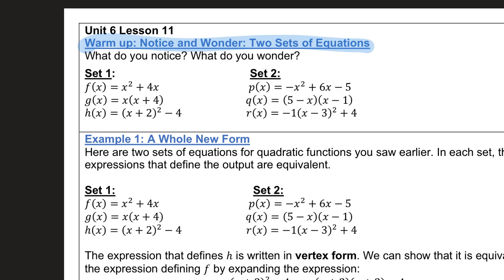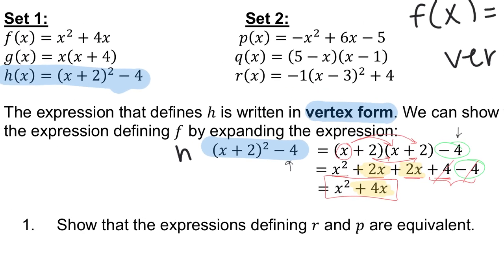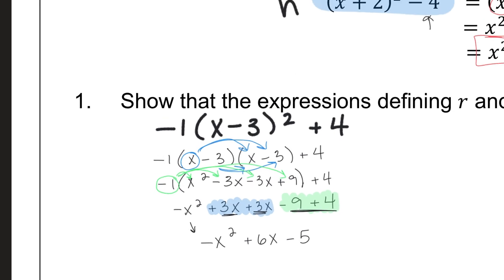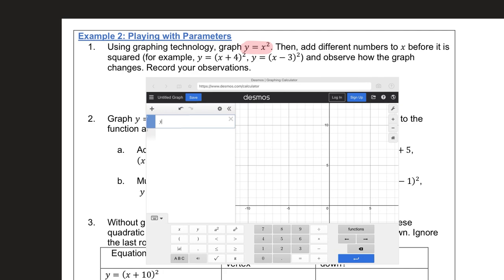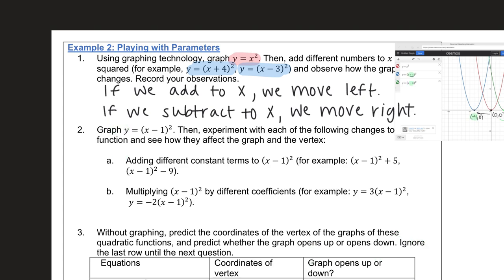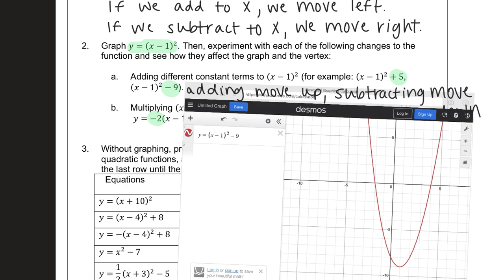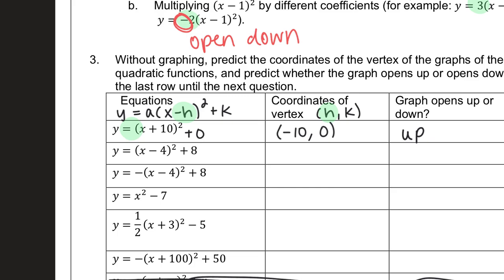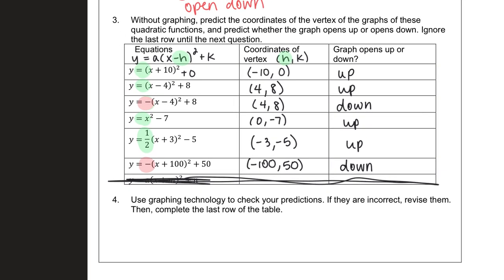Lesson 11 Unit 6